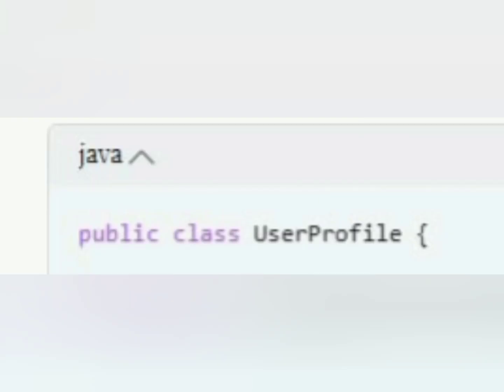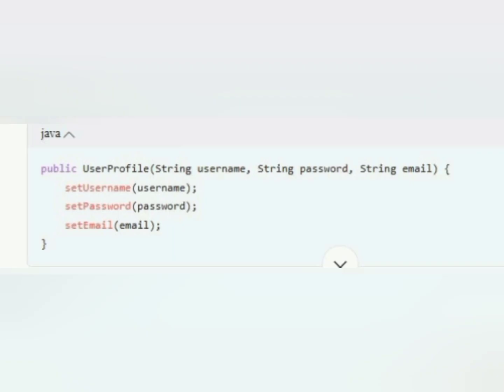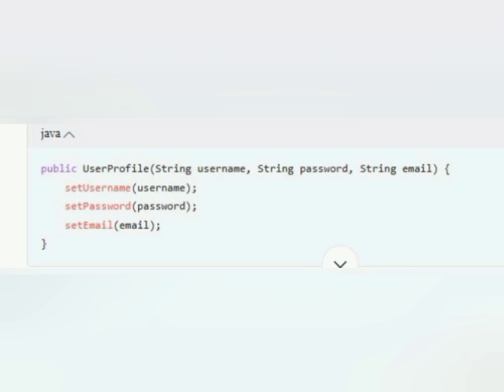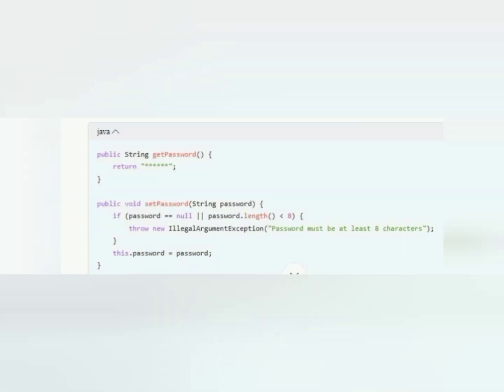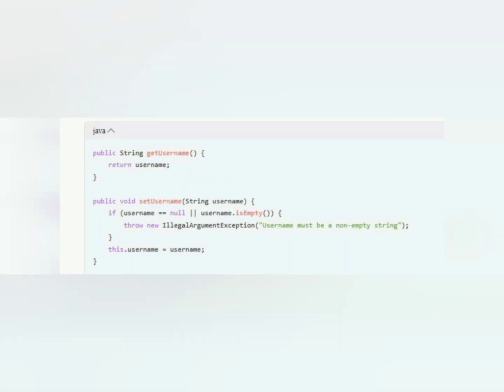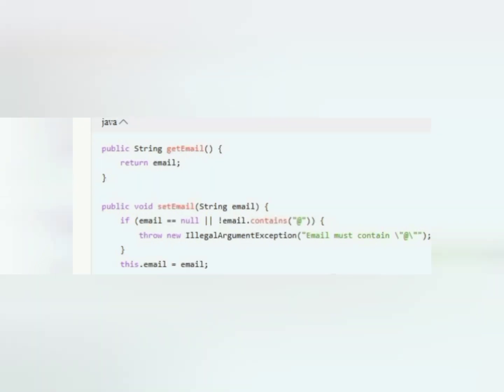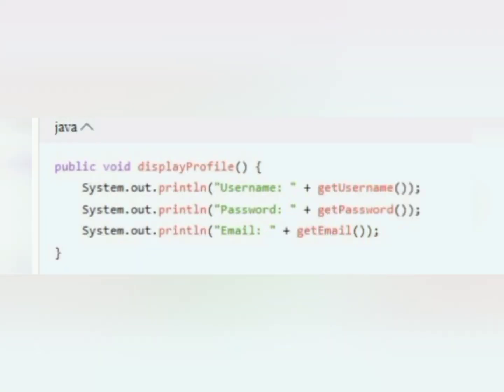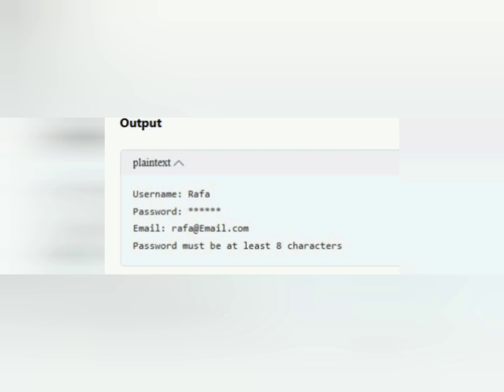OOP ASSIGNMENT: Demonstrate data protection using encapsulation.